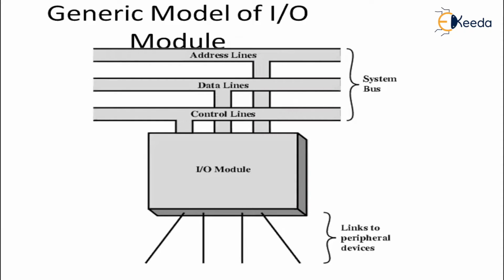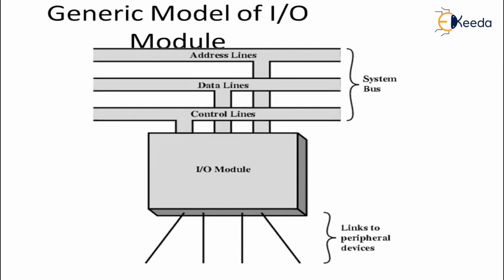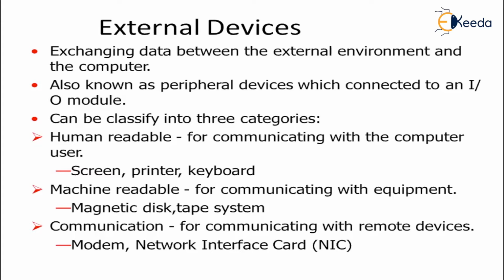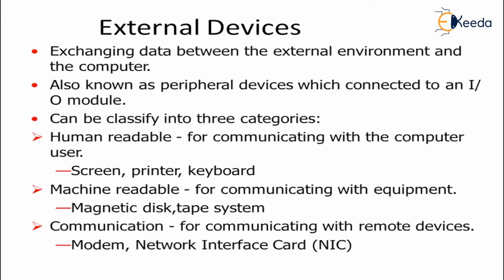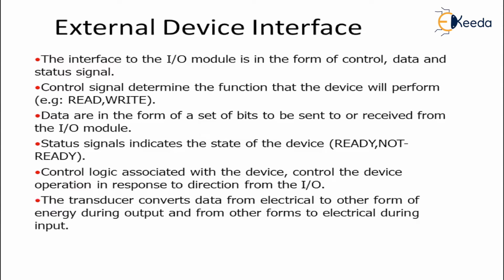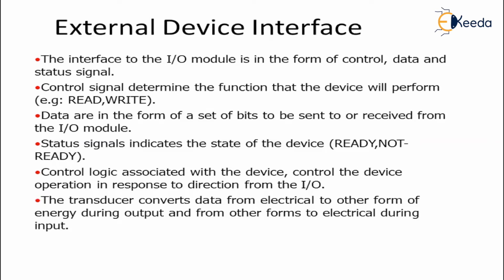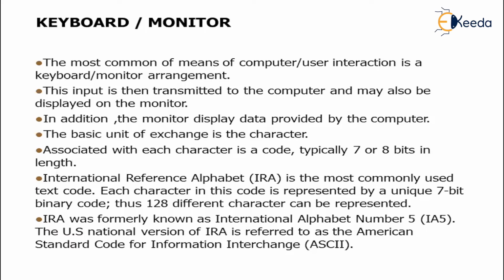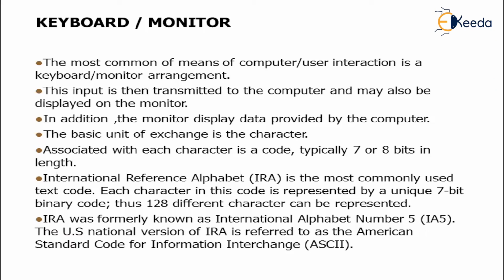External Devices Block Diagram,Interface,Keyboard ,Monitor